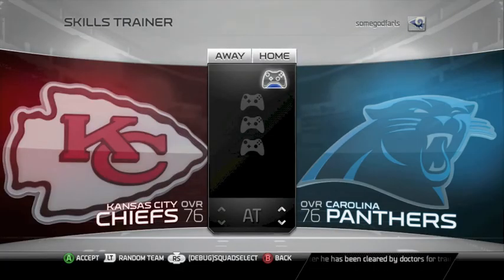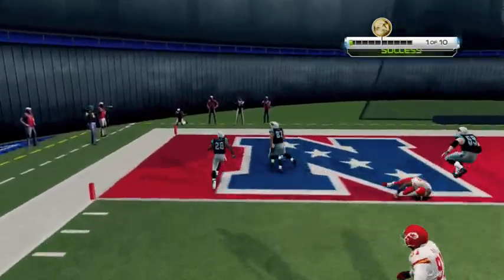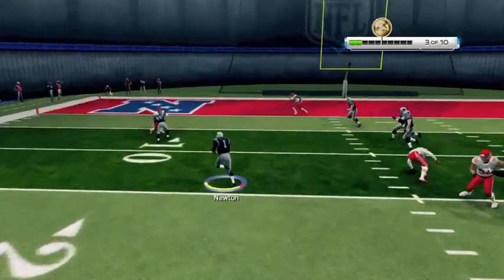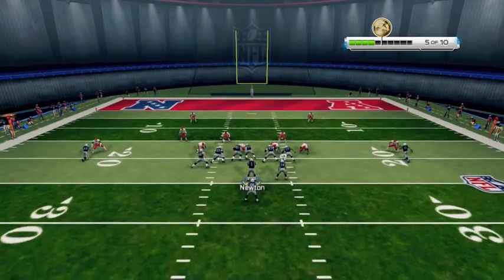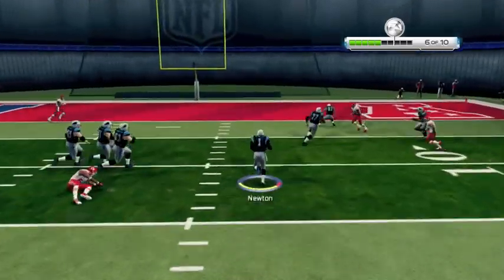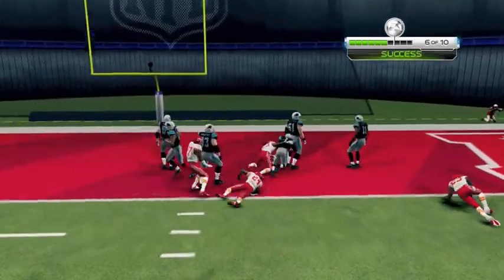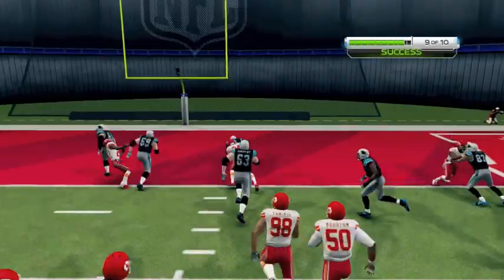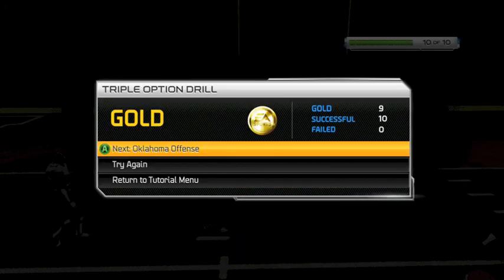Madden 25 Skills Trainer - Running The Triple Option!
ZFarls of shows you how to use the brand new "Read" and "Pitch" Keys in Madden NFL 25 via the Skills Trainer. Learn how to get gold and unlock a QB Colin Kaepernick MUT Reward!